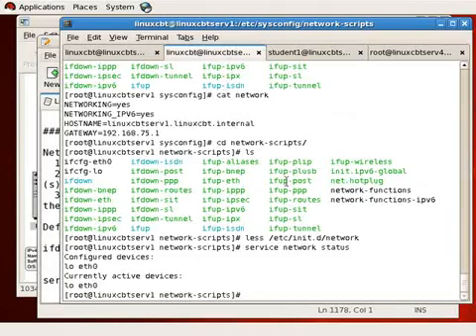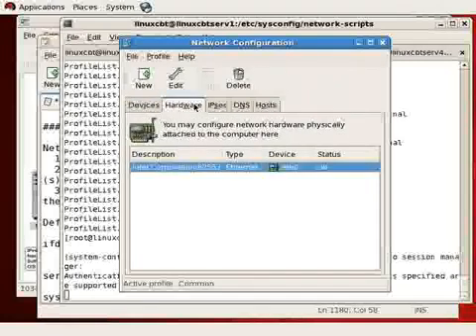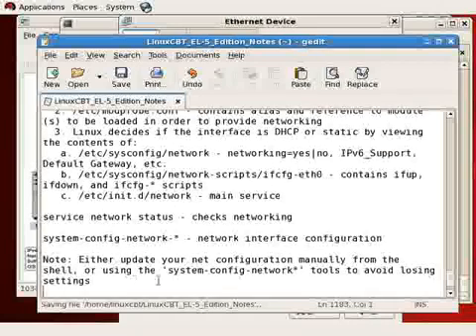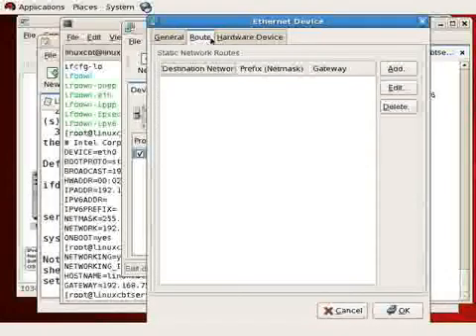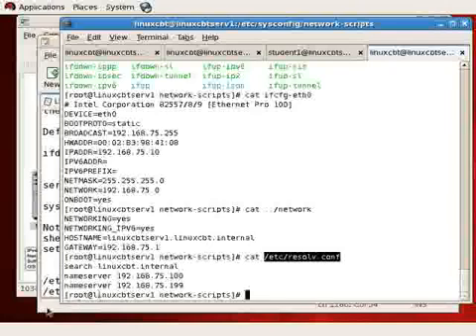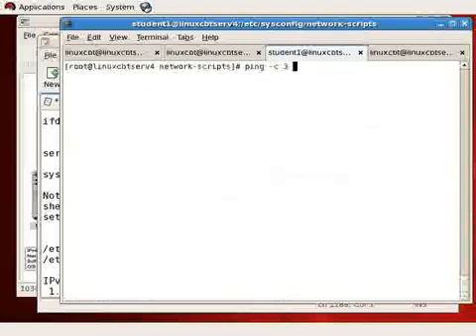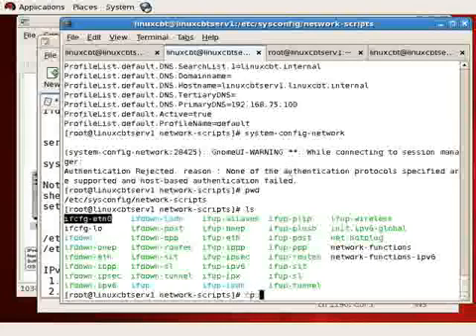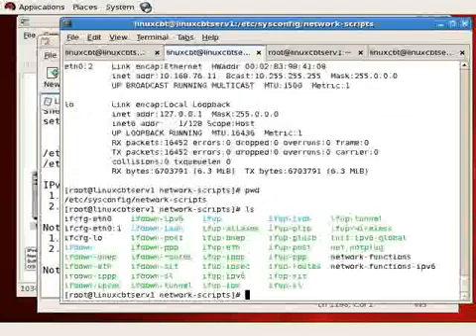Redhat Enterprise linux 5 Network Config Part2 YouTube